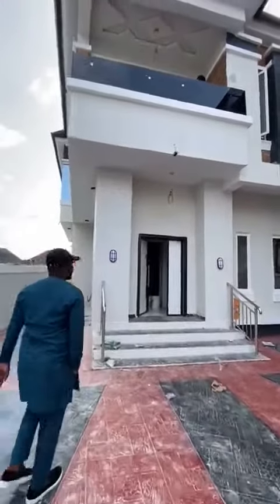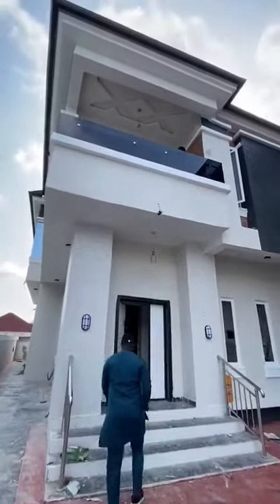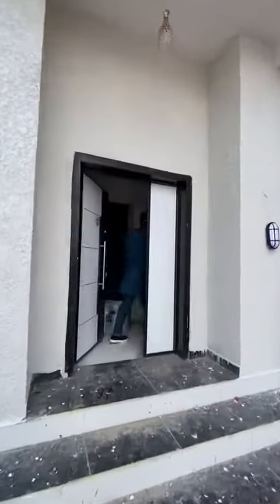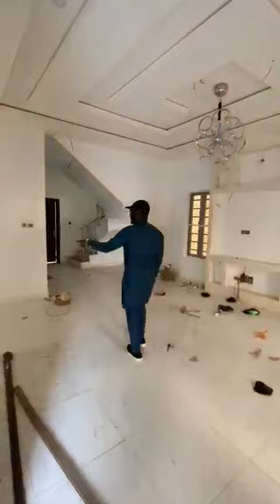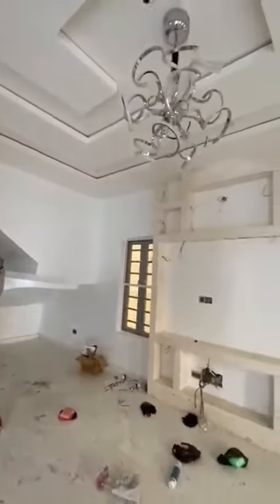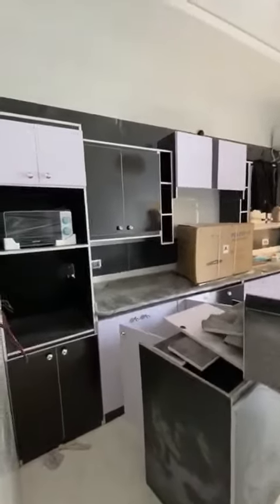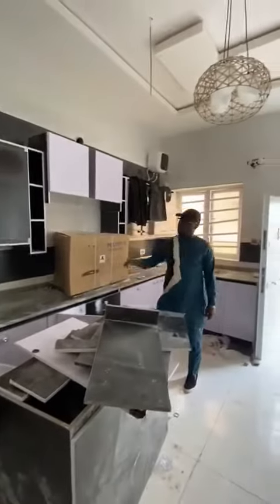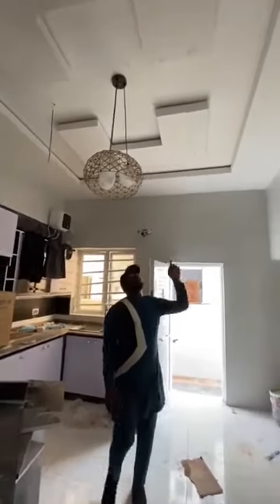Beautifully designed 4 bedroom fully detached duplex at Ajah. N60M only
Beautifully designed 4 bedroom fully detached duplex at Ajah.

Price: N60M only